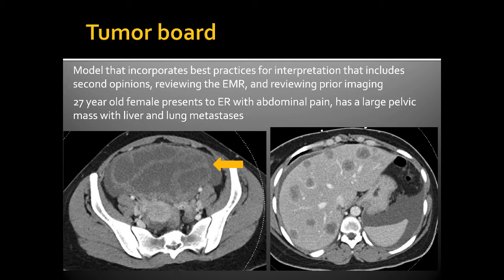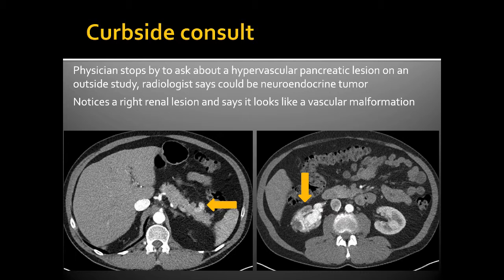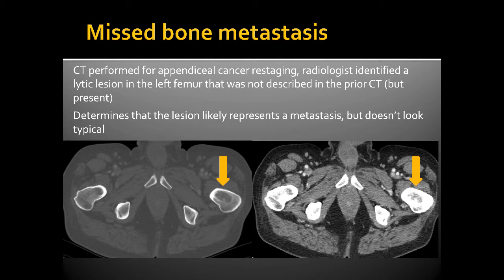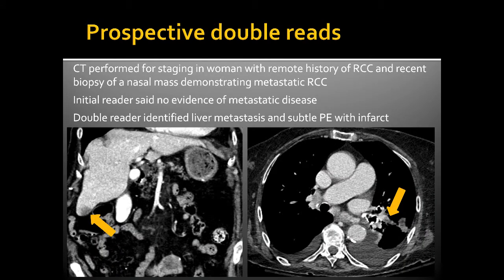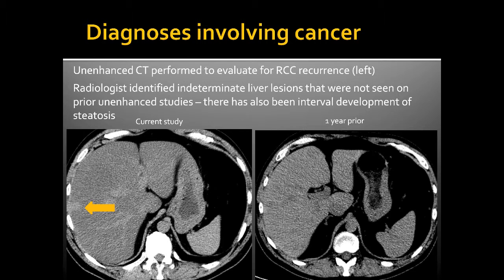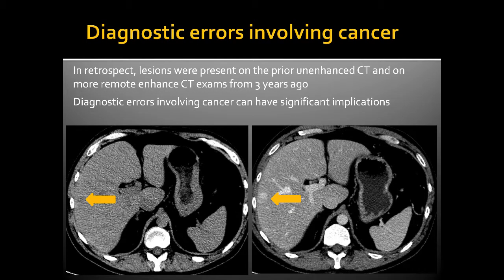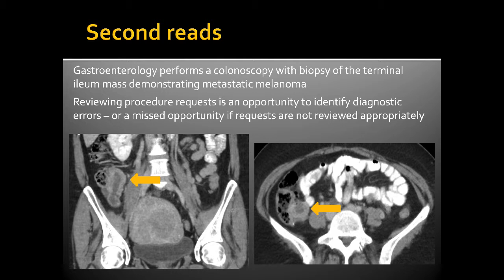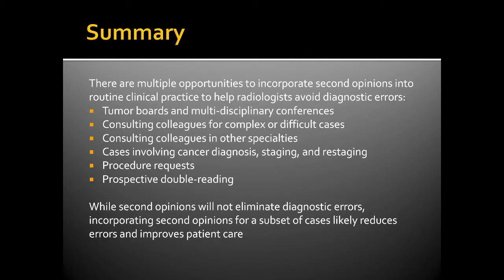Module 8: Incorporating second opinions to reduce errors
Goals: Discuss how to incorporate second opinions into routine practice to reduce diagnostic errors

Objectives:
1. List ways to incorporate second opinions into clinical workflow to reduce diagnostic errors
2. Describe clinical scenarios where double reading may reduce diagnostic errors